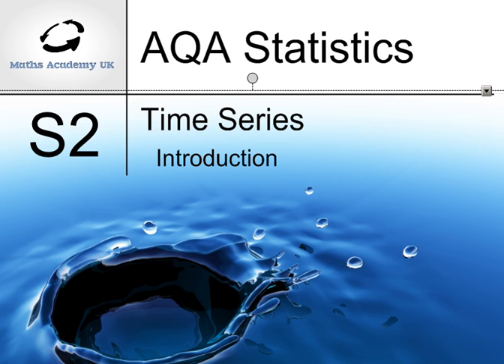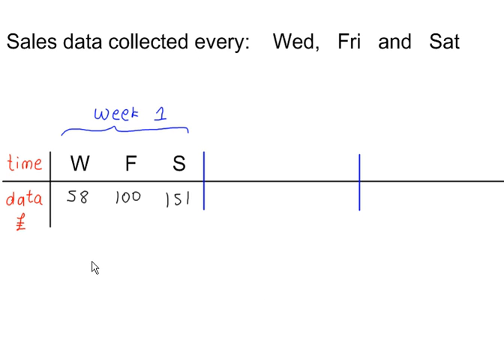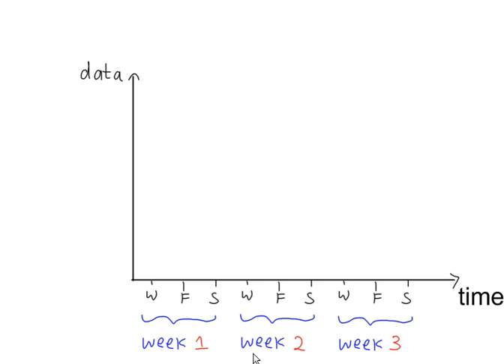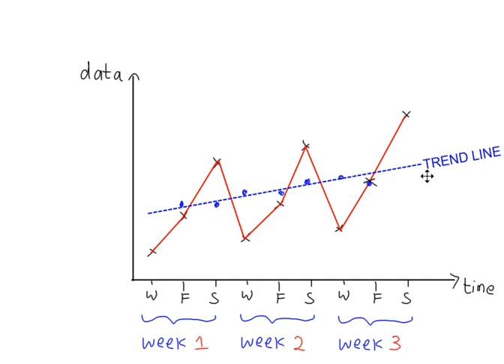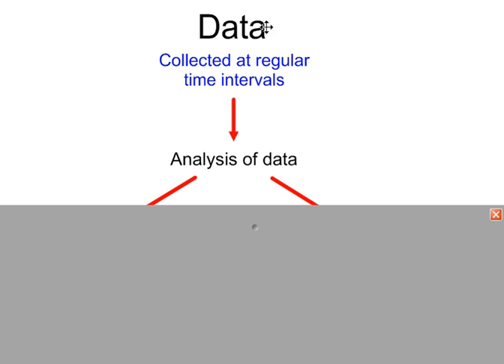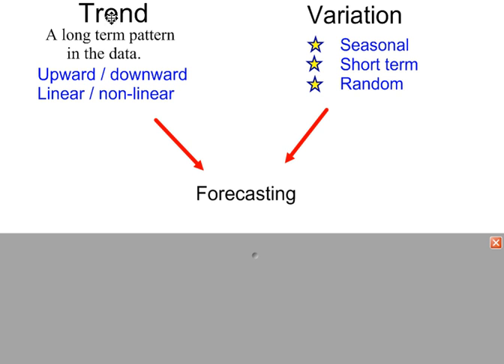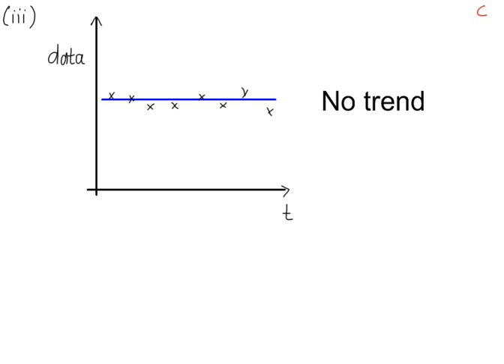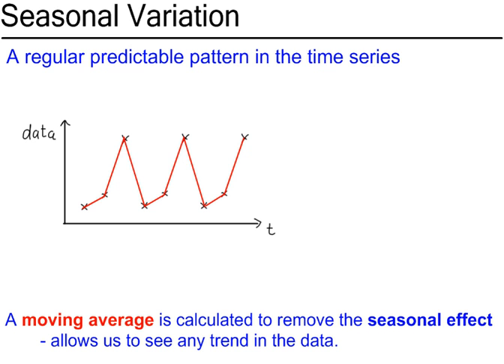Time Series - Introduction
Basics of a time series